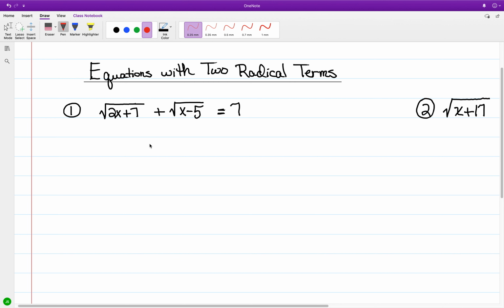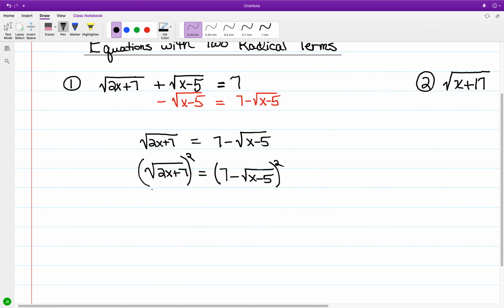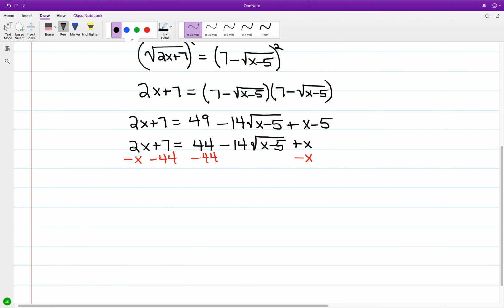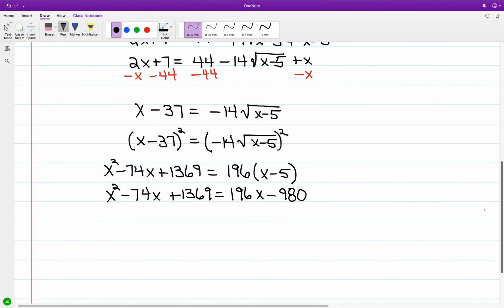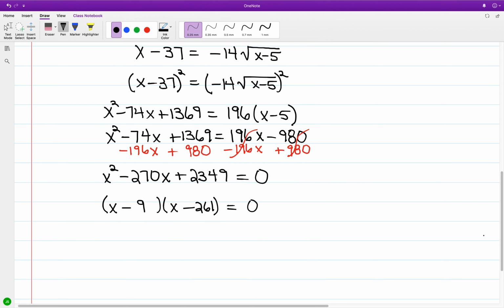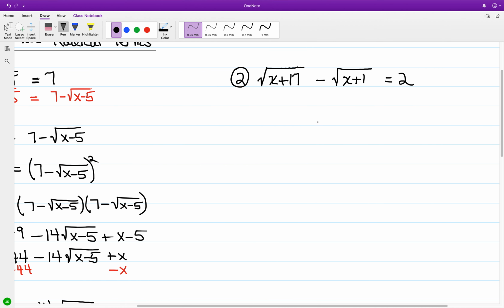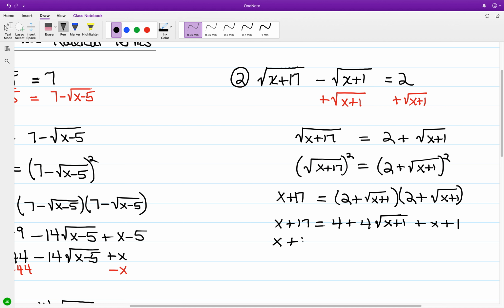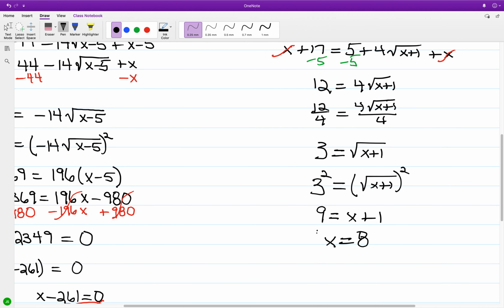EQUATIONS WITH TWO RADICAL TERMS